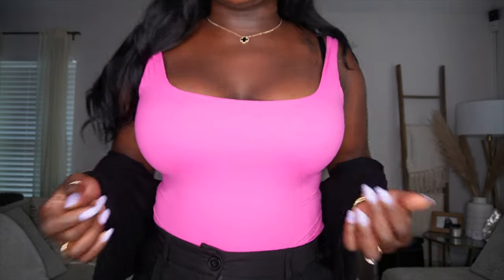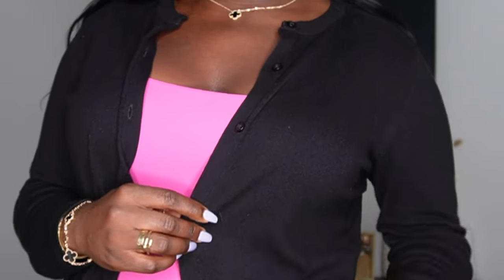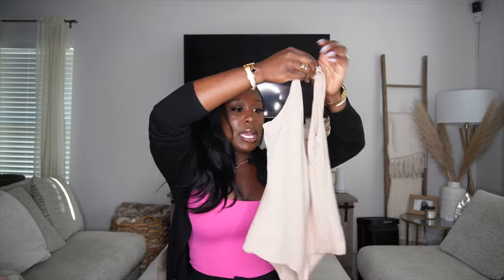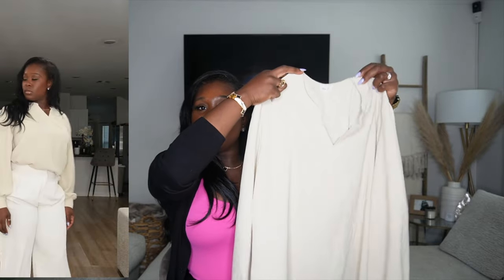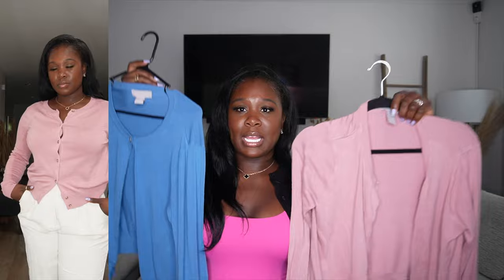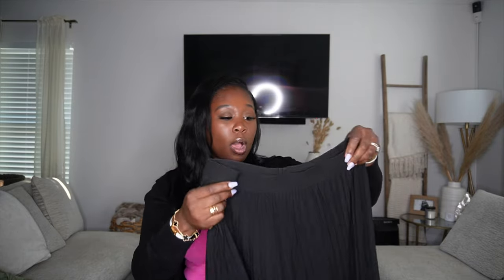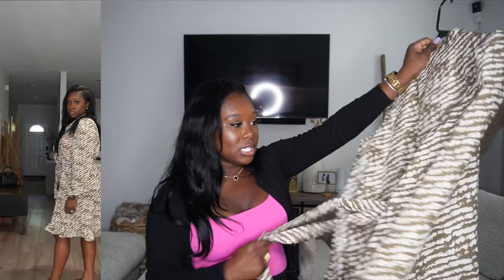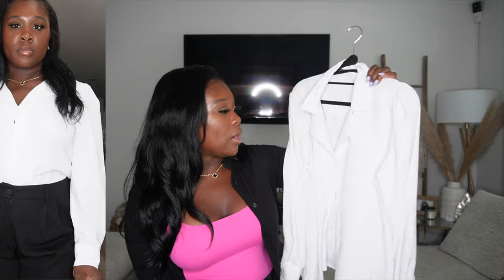AMAZON ON A BUDGET TRY ON HAUL! BUSINESS CASUAL OUTFITS FOR WORK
This video is a try on haul!

Amazon prime day sale part 1

Black and Beige (Thick) Pants
Hot pink body suit
Pink bodysuit
Black and white dress
Green and white dress
Green gress
Black dress
Black blouse
Cranberry blouse
White blouse
Satin blouse
Black dress
HM Sweater
Amazon sweater